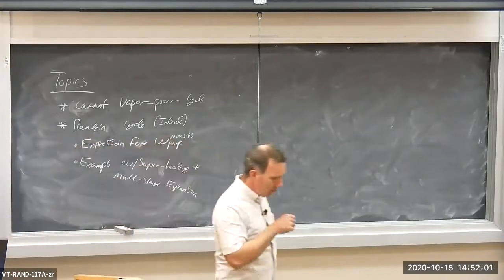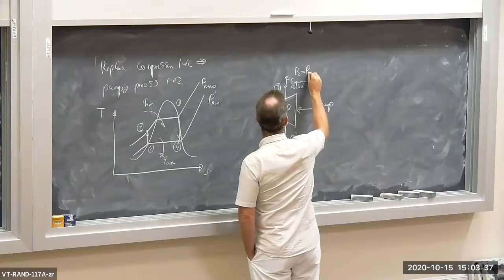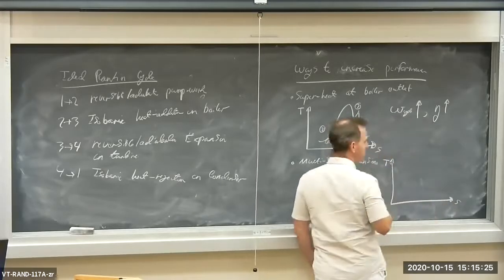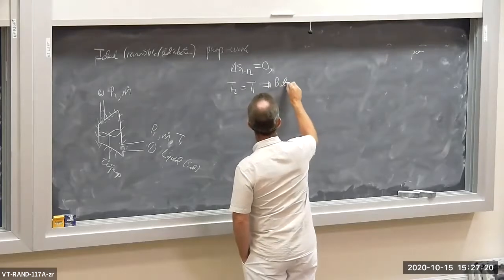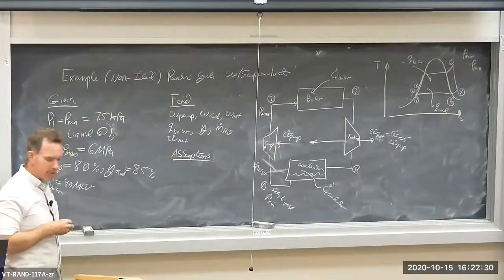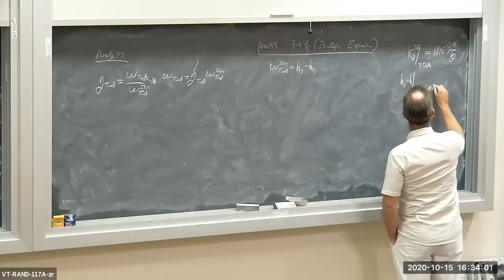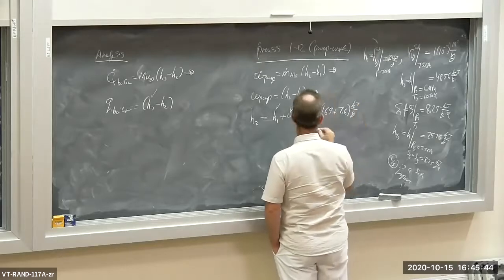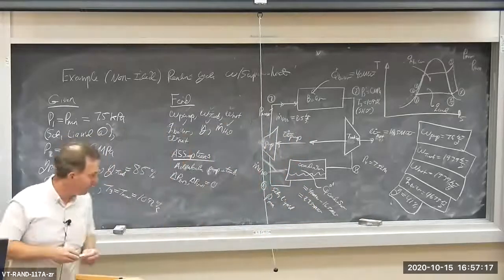Engineering Thermodynamics 31 Rankine Power Cycle